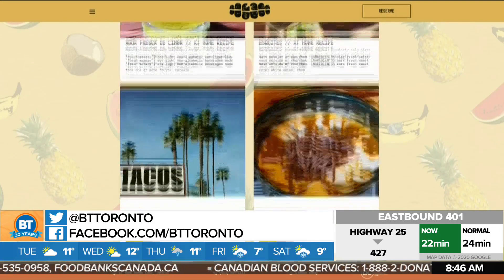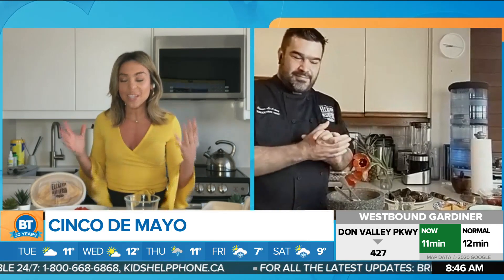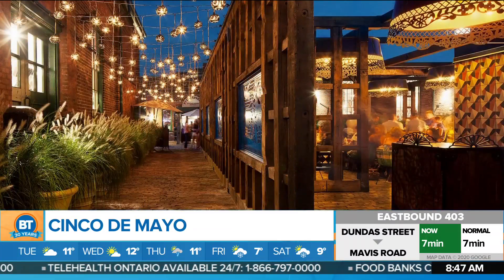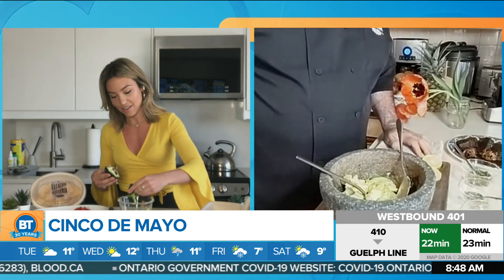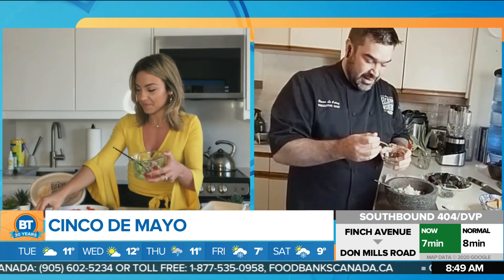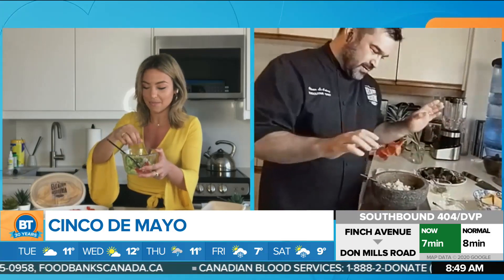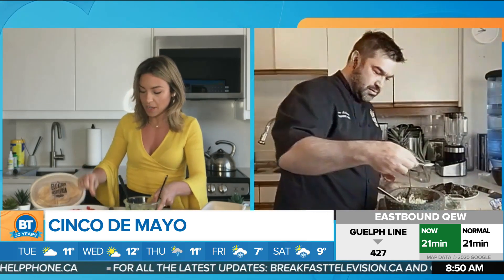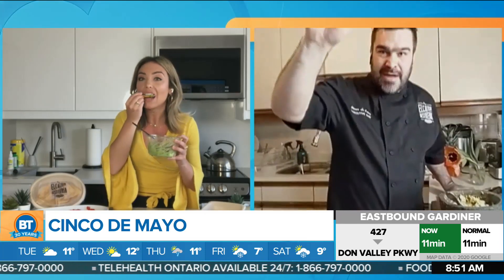Celebrating Cinco De Mayo